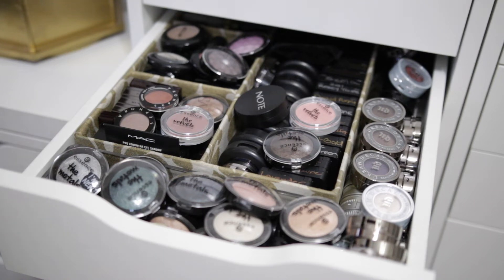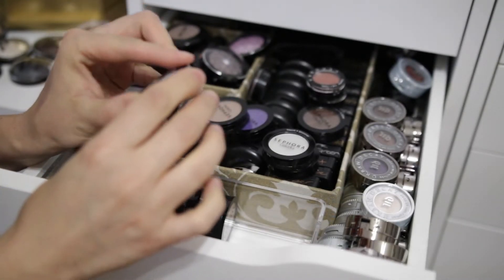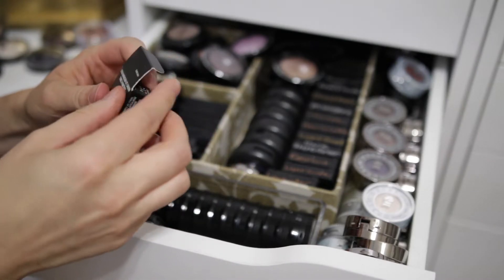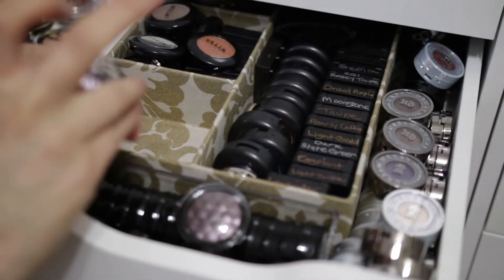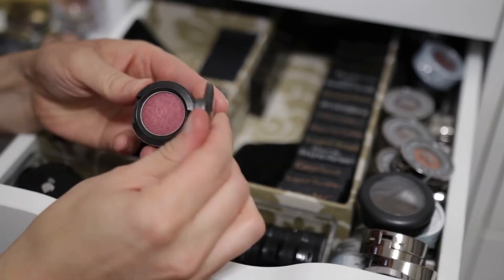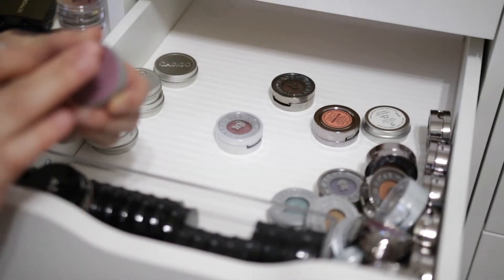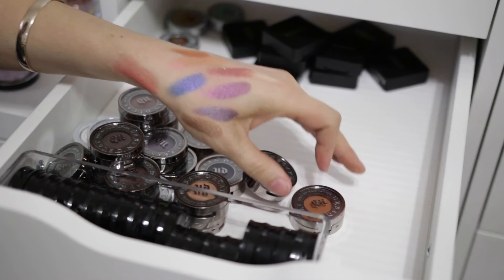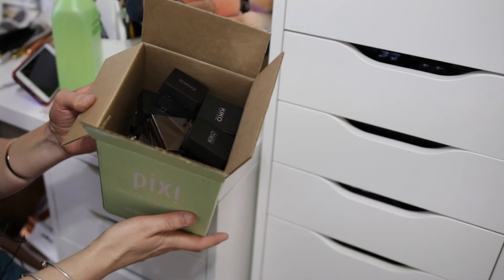Single Eyeshadow Declutter - Part 5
Hey guys, Its been forever!  It's been hard to film with a baby.  Today I'm continuing my Single eyeshadow declutter series.  This is part 5!  I miss you guys!  XO - Krystal

MAKEUP GEEK:

TARTE COSMETICS:

...::::FILMING EQUIPMENT::::.